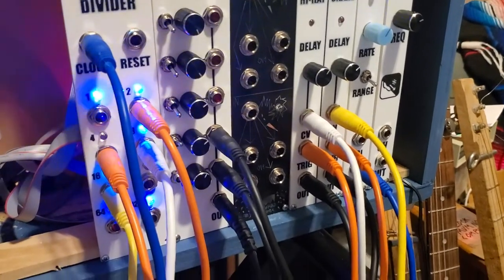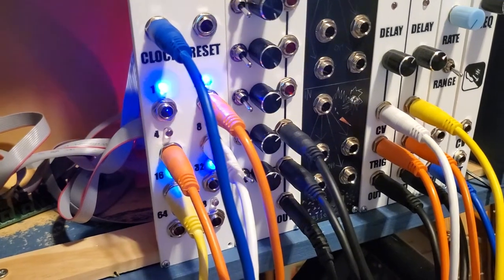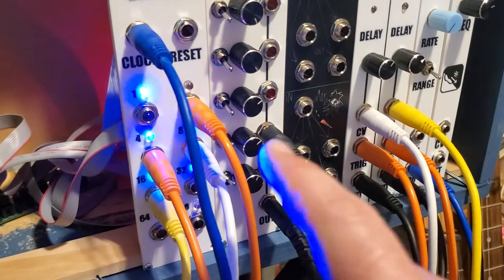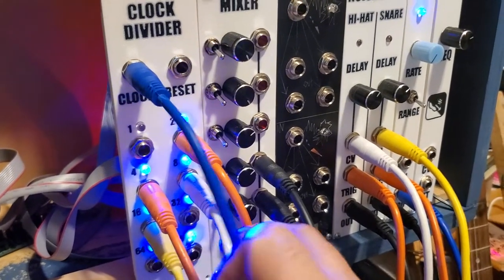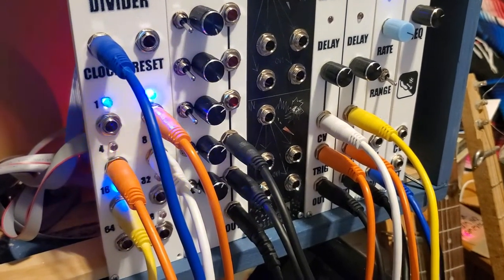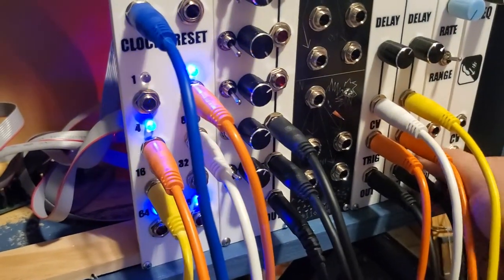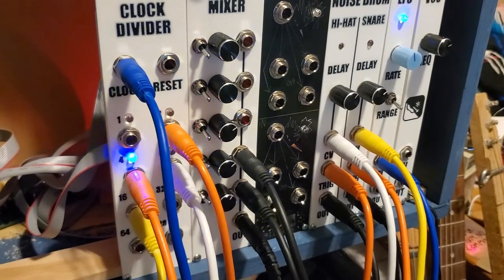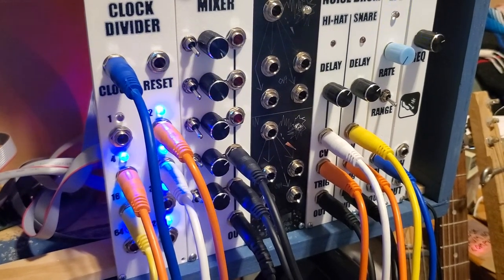Clock divider works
Did my layout for the clock divider and soldered it up today.  It works!

I've already found and fixed the issue with the 1/128th division.  It was a mistake I made in the layout - needed one more trace cut.